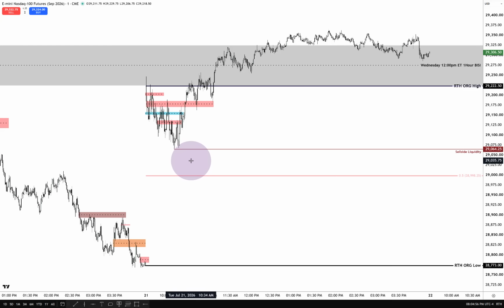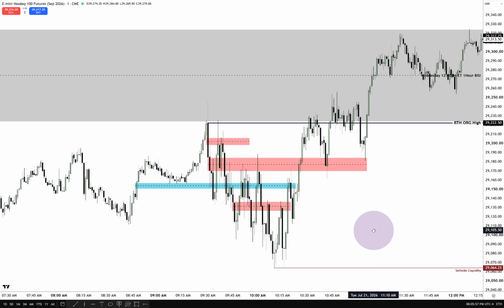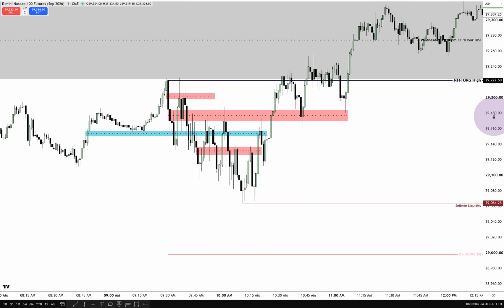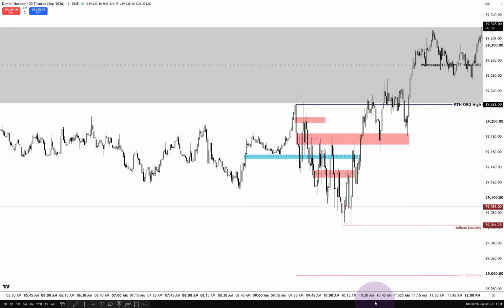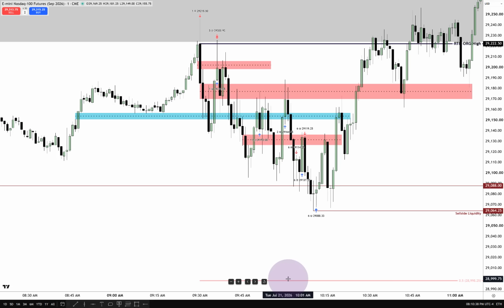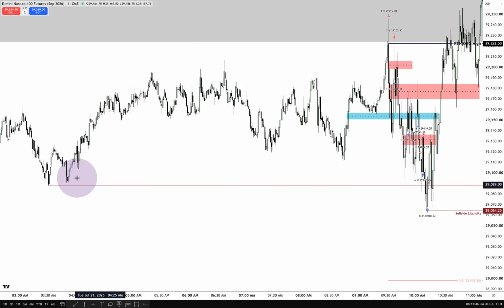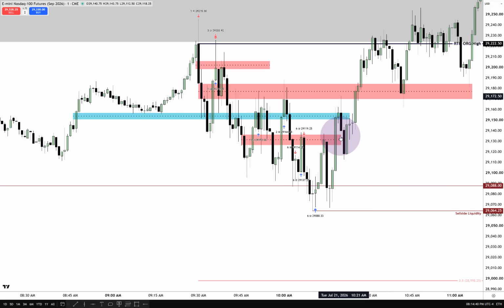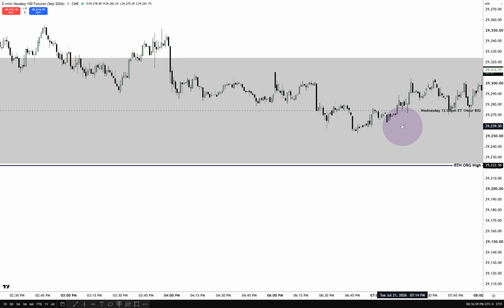Reviewing High Resistance Liquidity Run Conditions - July 21, 2026